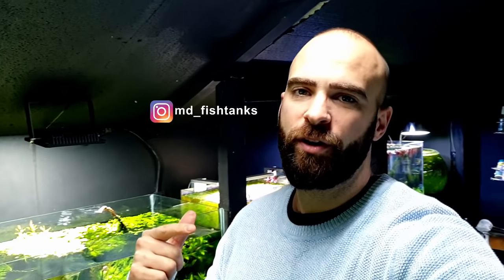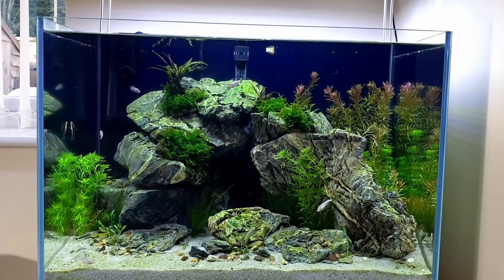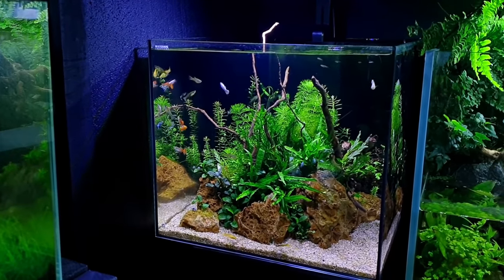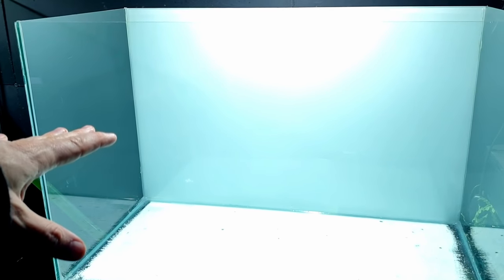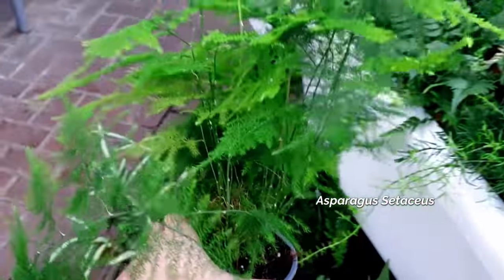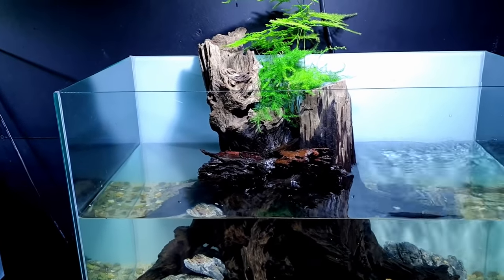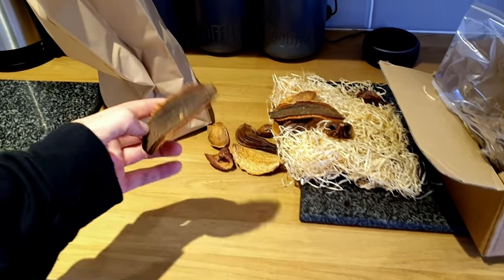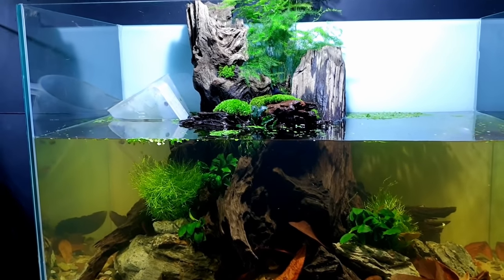"THE FALLEN TREE" ......MAKING A BLACKWATER AQUARIUM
1st Job MD'ers...like the video for me. It helps more than you know! Can we hit 2000 likes???
In this video I show you guys how I set up this blackwater aquarium.
The tank dimensions are: L.60cm x H.40cm x D.30cm
The big question i guess is...what shall we put in the tank? traditional blackwater fish?? Single species? Schooling fish? Native Tetra?
Let me know below your thoughts and ideas.

for anyone interested the leaf litter is Texas Live Oak and the pods are Swietenia, Parviflora, Nypa Palm, Kielmeyera and Dysoxylum
LED Floodlight link (legal note...this light is not actually designed for aquariums so use at your own risk):